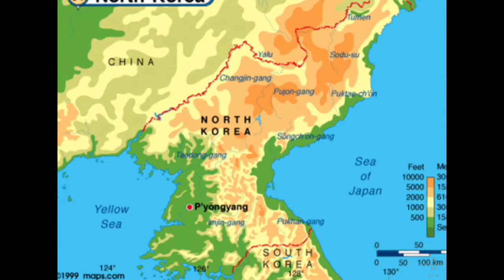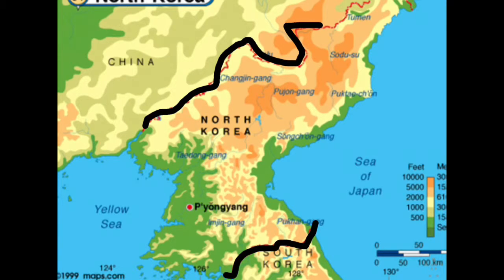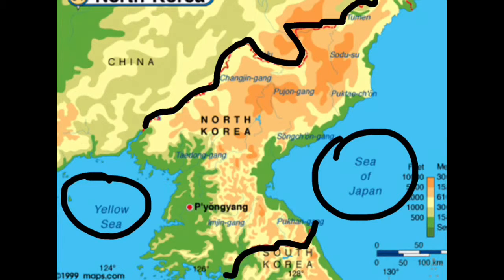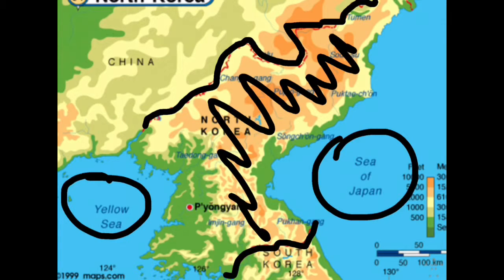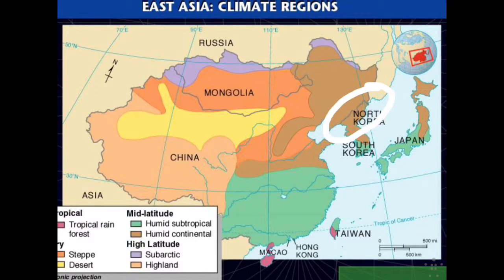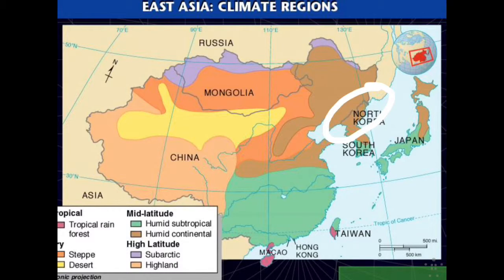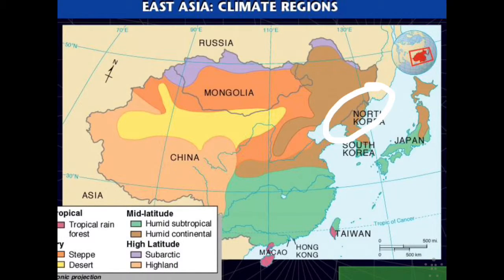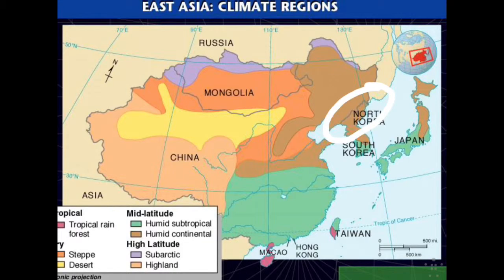Sharlais & Leagan-North Korea